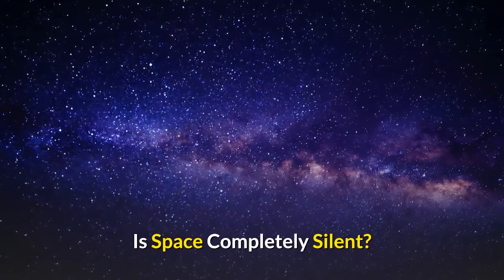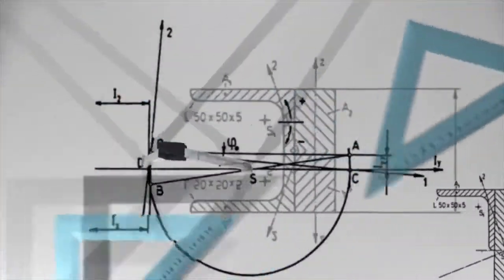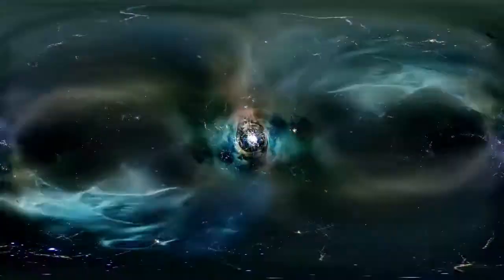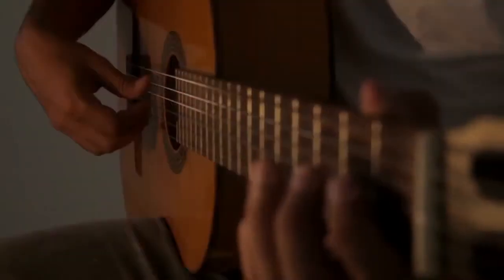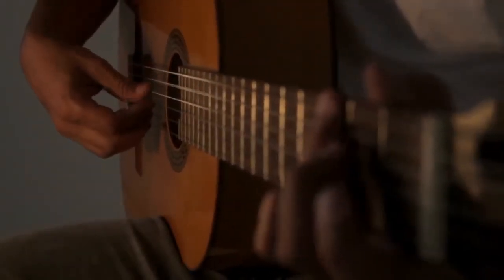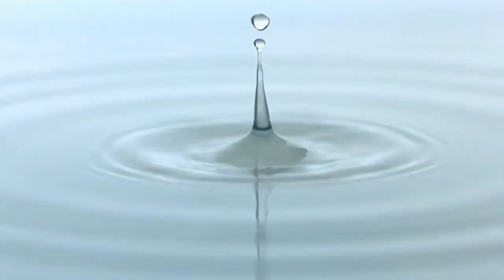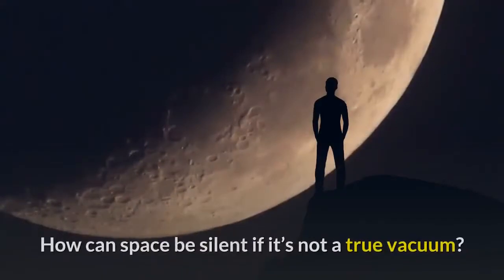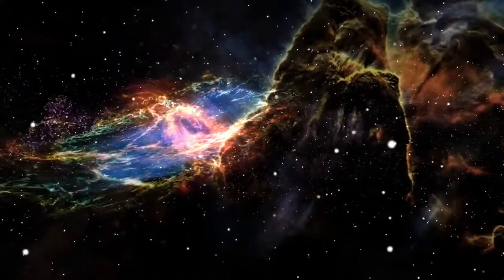Is Space Completely Silent?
Check out this amazing video! You'll be surprised on what you might learn!

Many will have heard the expression that in space, no one can hear you scream. Like many others before you, you may have simply accepted this as the truth without thinking much more on the topic. Some may have even studied further and learned that space is silent because sound cannot travel through a vacuum. While both of these things are true, have you ever wondered why?
To get to the bottom of this we need to take a closer look at the science behind it all.

In this video, you will get the answer to this question.

If you enjoyed the video, make sure to press the like button and let me know of any feedback you have in the comments!